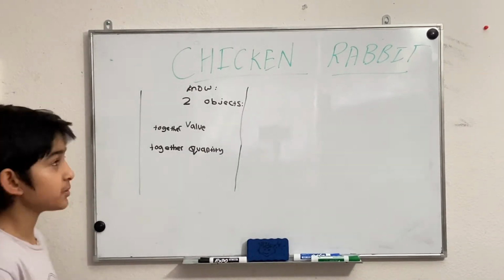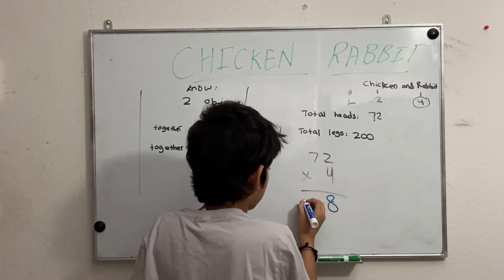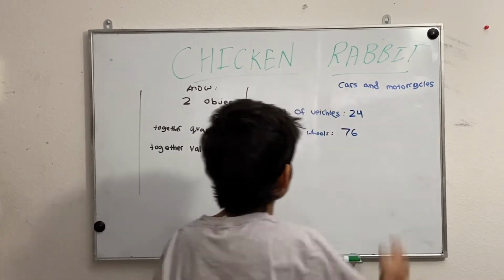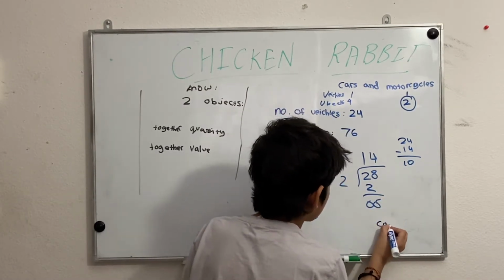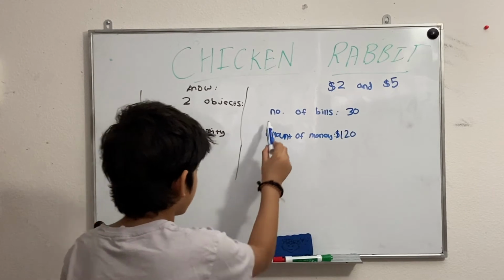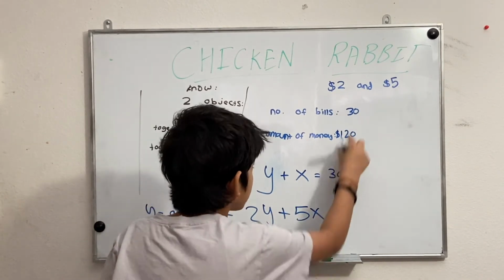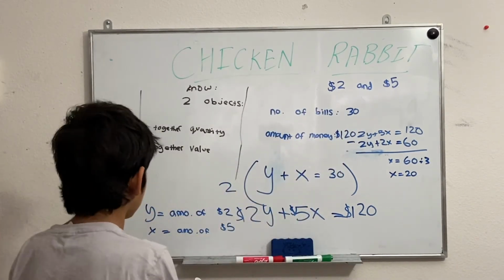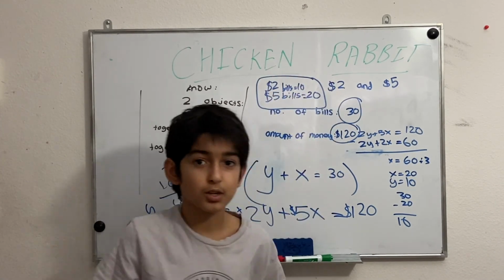Chicken And Rabbit Problems